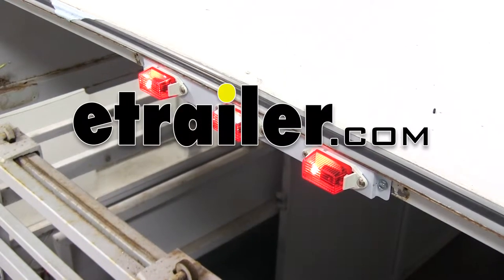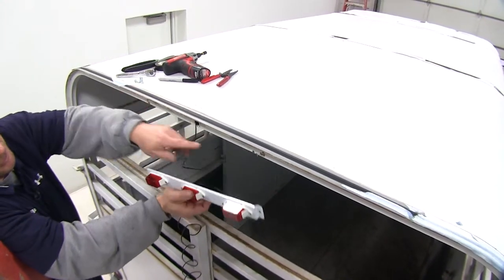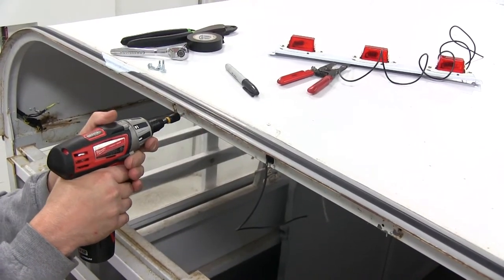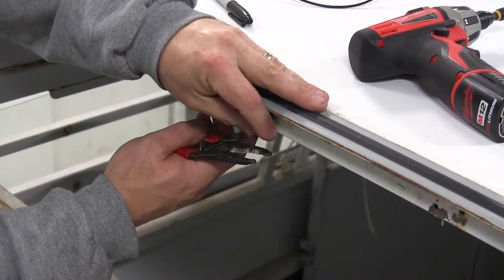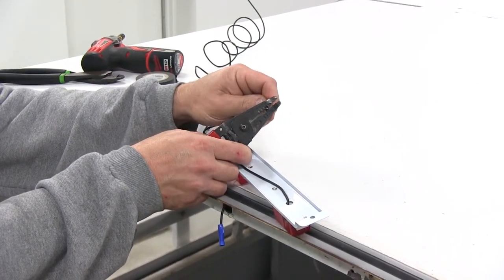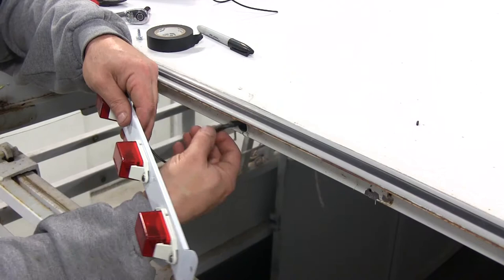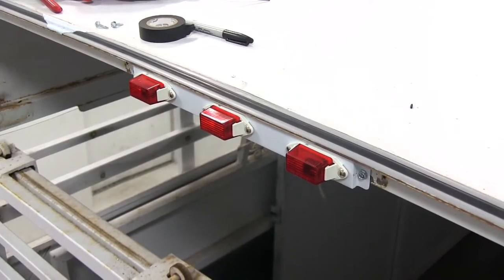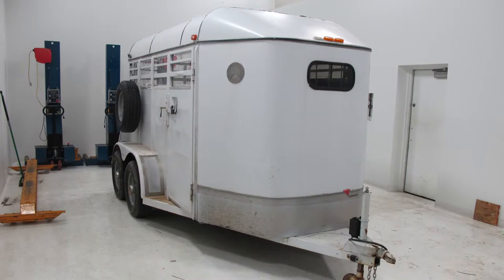etrailer | Identification Light Bar for Trucks and Trailers Review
Today on our trailer, we're going to be installing the Optronics truck and trailer identification 3 light bar, part# MC99RB.  Now here's our light bar that we're going to be mounting.  We'll be tying it in with the running light circuit is what this wire is here already coming out of the trailer.  Now it looks like there was previously a light bar installed, but our holes are not going to line up so we are going to need to re-drill a couple holes to secure our light bar to the back of the trailer here. We're going to go ahead and get it centered, and then we'll just take a marker here and just mark where we need to drill.  Now we're just going to be using some self tapping screws to secure the light bar to the rear of the trailer, so we'll go ahead and use the screws to pre-drill the holes here.  Next are going to need to go ahead...

we'll trim down this wire a little bit as well as the wire on the back of the light bar.  We're then going to add a butt connector to connect the 2 wires.  Just strip a little wire back.  We're going to go ahead and trim off the excess here.  Strip our wire back.

Go ahead and crimp down our butt connector.  Now we'll go ahead and add a little electrical tape here to our connection.  We'll then go ahead and feed our wire back in through the hole here.  We'll then make sure any excessive wire is not crimped or pinched as we put the light bar up into position, and then we'll re-install a few self tapping screws that we used to pre-drill the holes.  Now that we've got our screws tightened down, we can go ahead and test the lights.

You can see here, here is what the lights look like when they're turned on.  Again this is tied in with the running light circuit on the trailer. And that will do it for our installation of the Optronics truck and trailer identification 3 light bar, part# MC99RB on our enclosed trailer. .